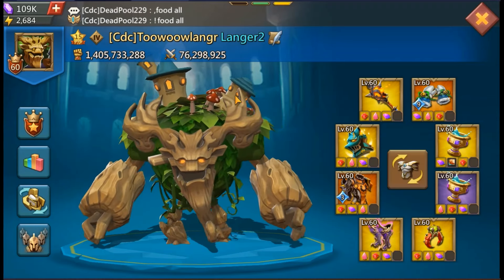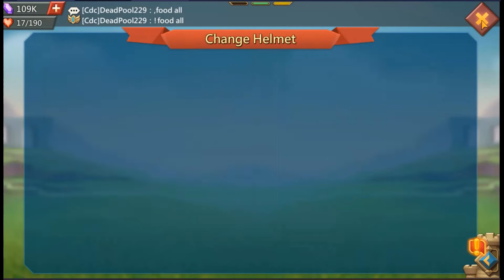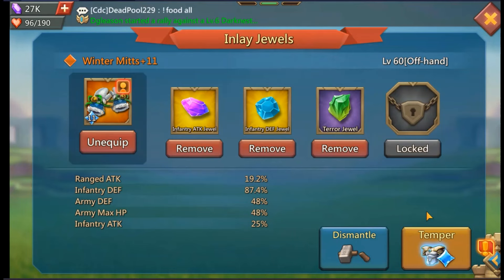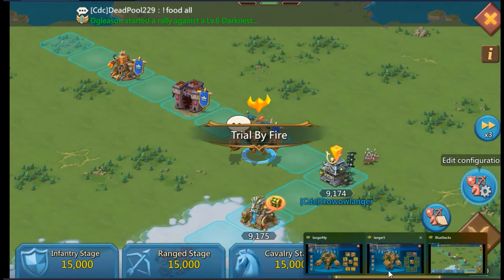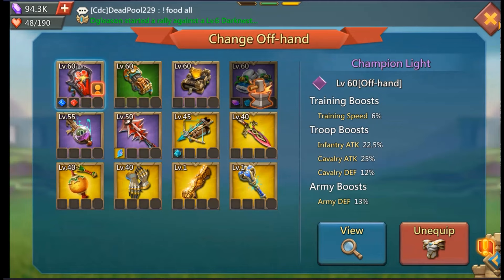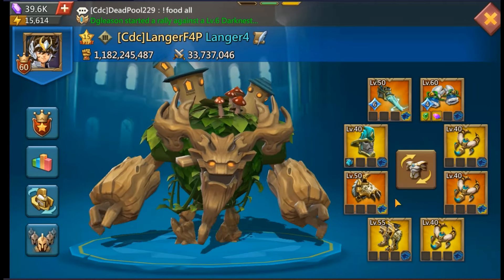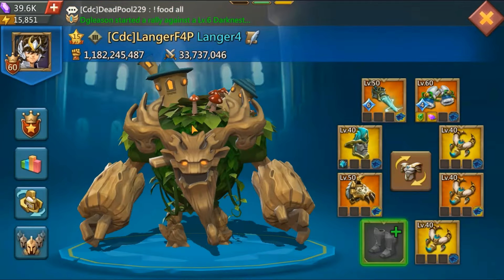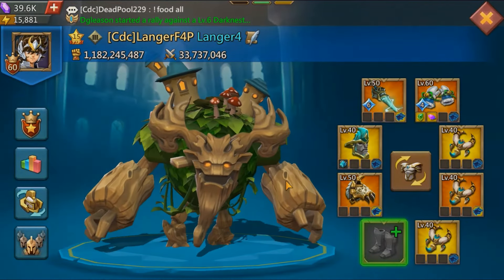LORDS MOBILE - BARGAIN STORE & EXTRAVAGANZA AFTERMATH - Several upgrades and accounts progress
In this Lords Mobile video,  I showcase my recent account upgrades after bargain store and extravaganza